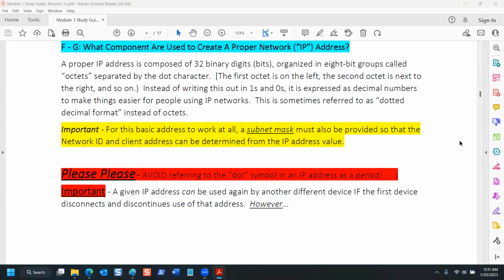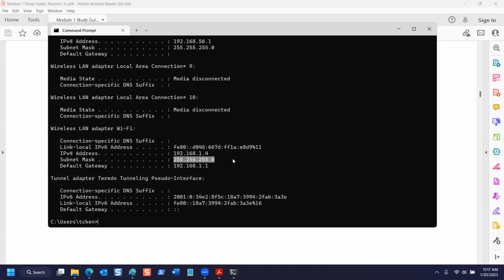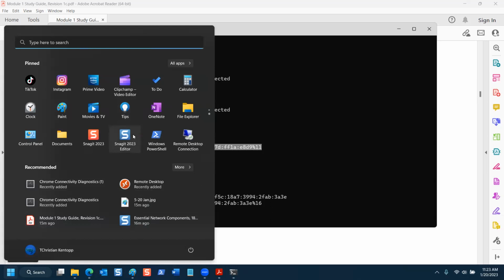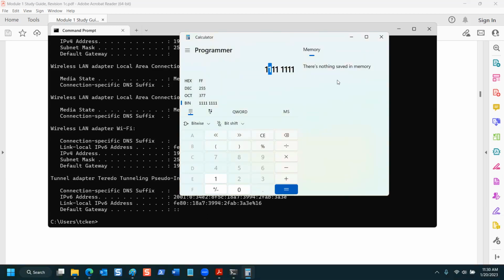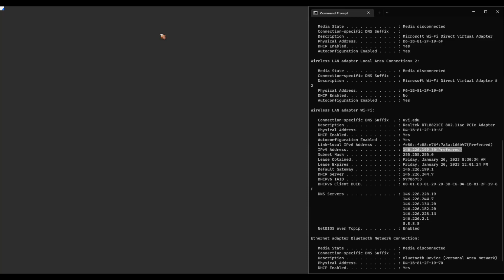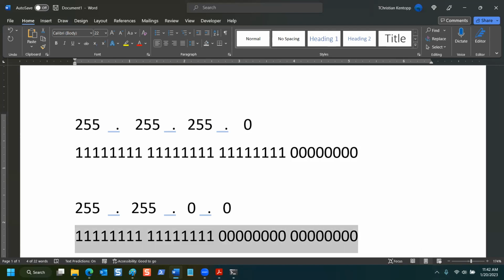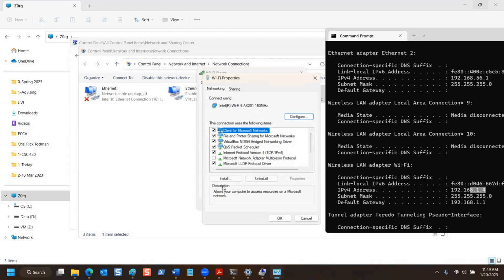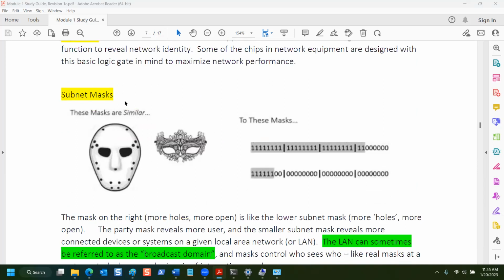Network Address Magic Part 1 - 20 January 2023